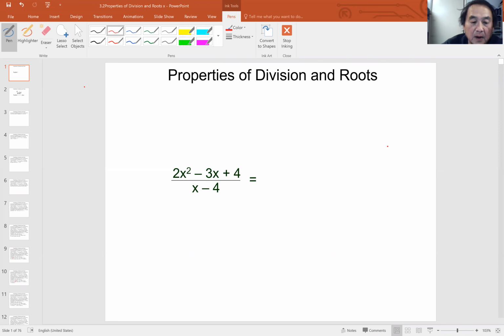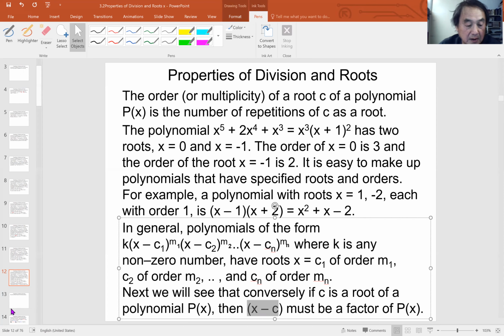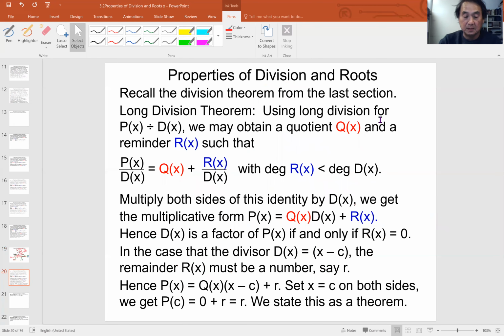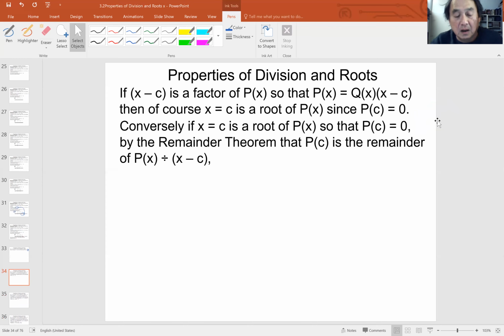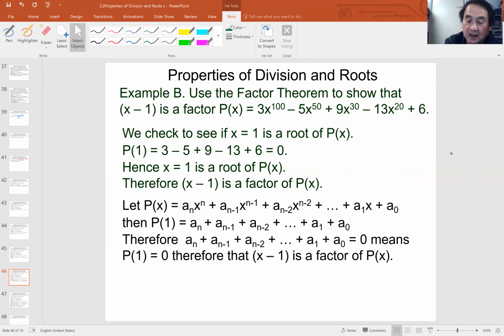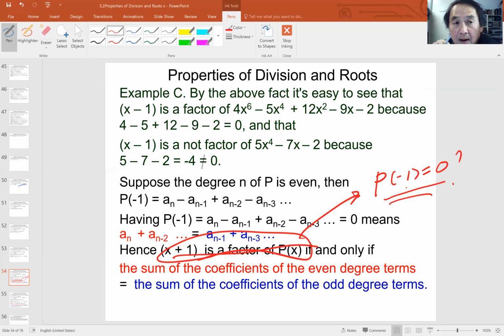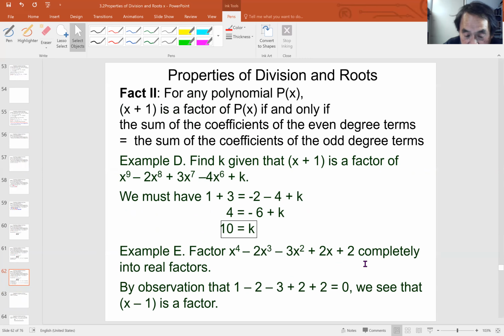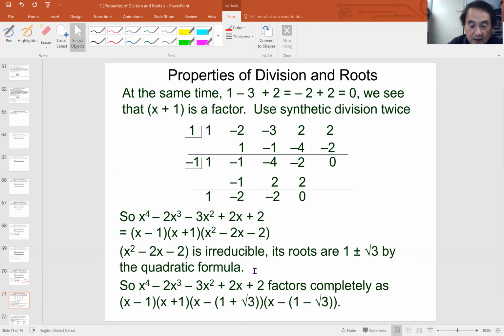21 roots and factors